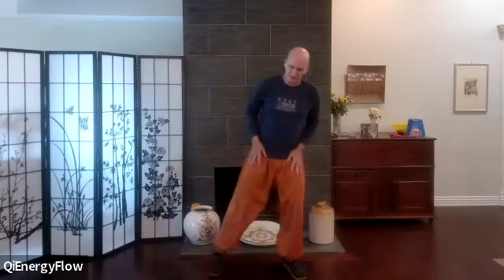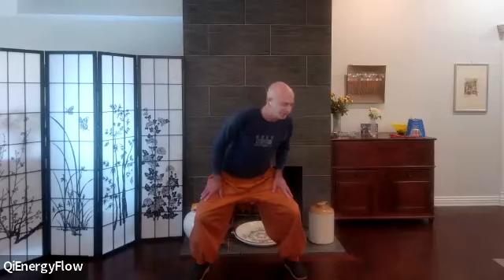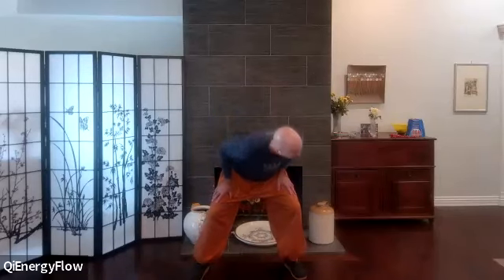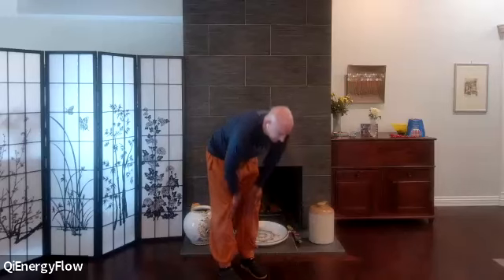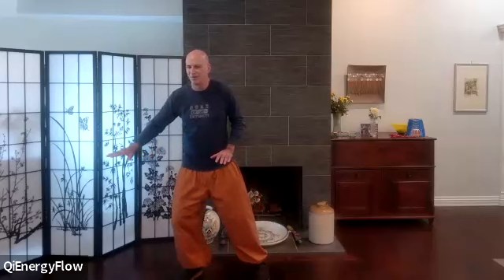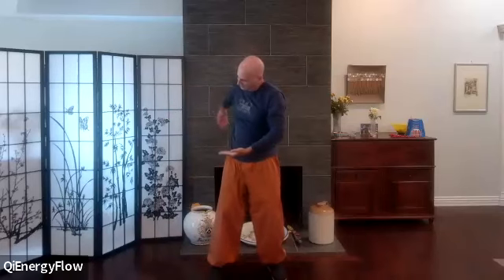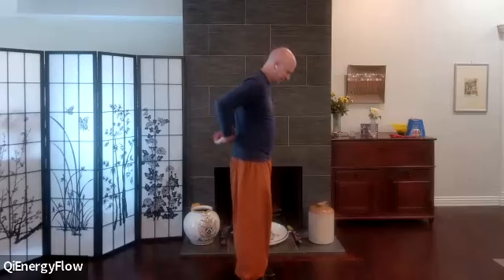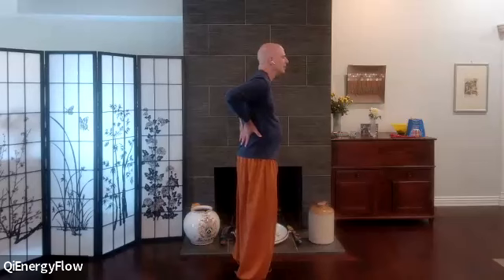QiEnergyFlow with Eight Brocades and Ilchi Qigong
This QiEnergyFlow Practice begins with the Eight Brocades and then demonstrates a movement called Ilchi Qigong, developed by Master Ilchi Lee.

Background music: Calming Meditation | 1 hour handpan music | Malte Marten